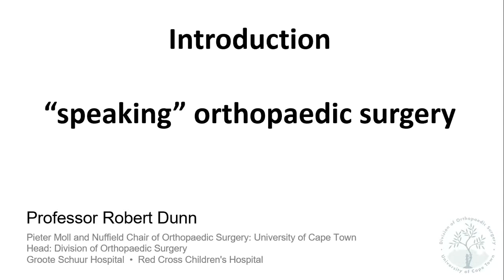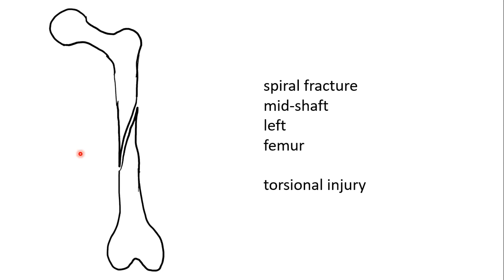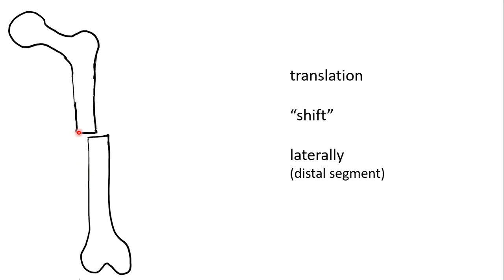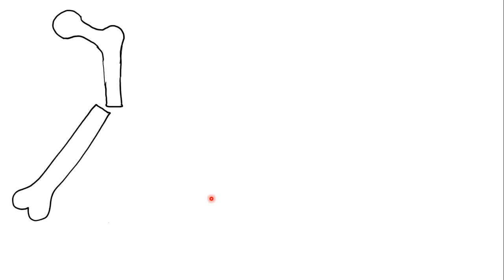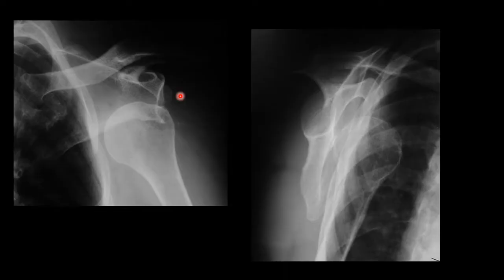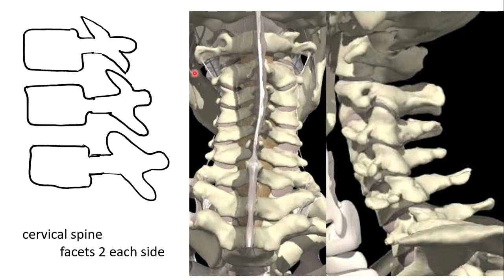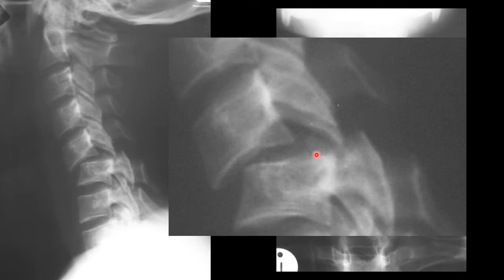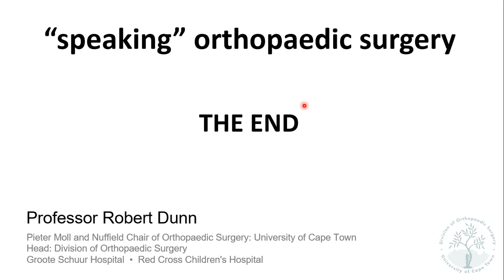Prof Rob Dunn- Speaking Orthopaedic surgery: fractures and dislocations